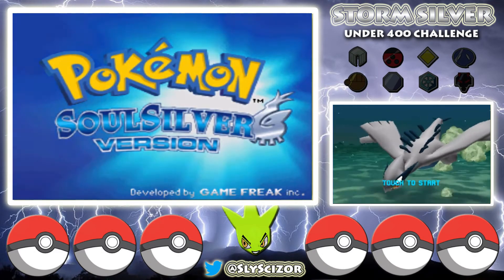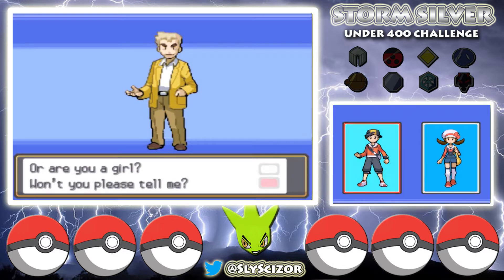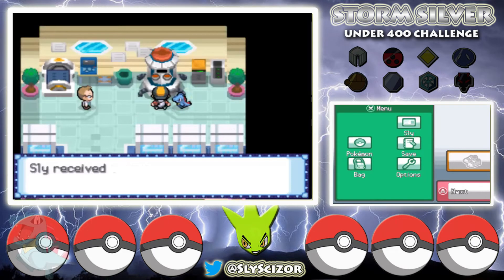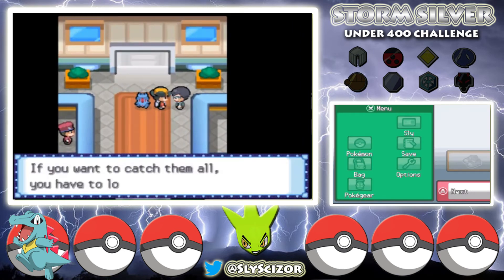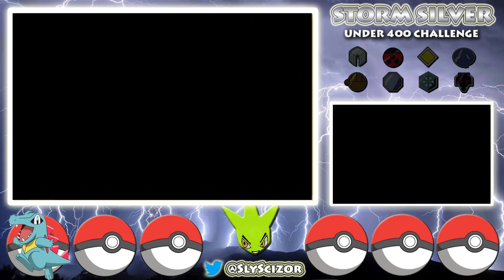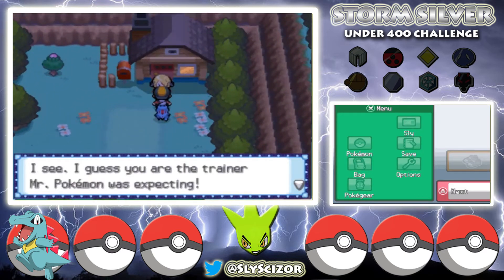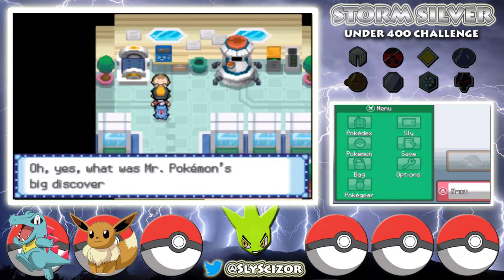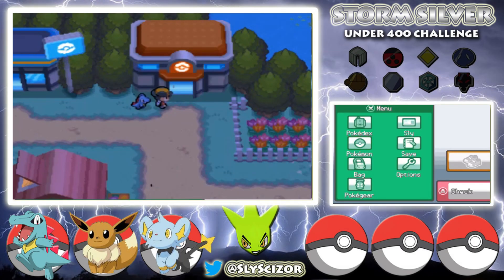THE UNDER 400 CHALLENGE & Starter REVEAL! - Pokemon Storm Silver Episode 1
Welcome to our new playthrough! For this series I will be playing a rom hack of Pokemon Soul Silver called Pokemon Storm Silver! This hack left most basics of the game the same, but added new pokemon in the wild, and lots of new fun events and made the game more difficult!

I will also be playing through this game a different way..
Introducing the under 400 challenge!

The rules are as follows:
1. I can only use pokemon with a base stat total under 400 for the game
2. I cannot use any items during battle (no potions, revives, berries, etc)
3. The battle style must be on set (no free switching in battle)

This is not a nuzlocke. I will be returning to nuzlockes or variations of them in the future, but I just needed a break!

In today's episode we reveal our starter picked by you guys in the comments and on twitter and also make our way through the beginnings of this game and find some other new team members as well.